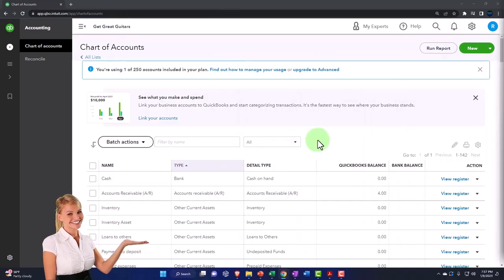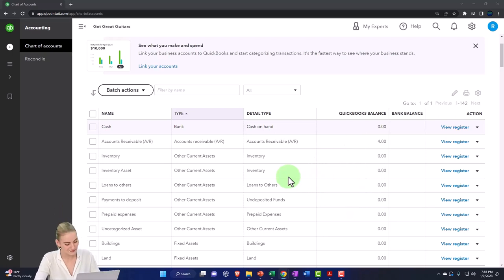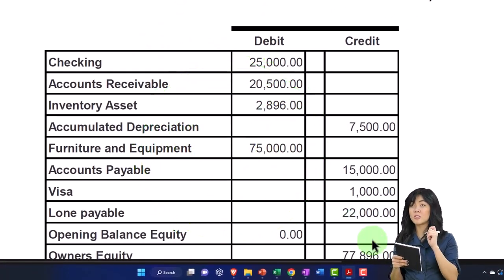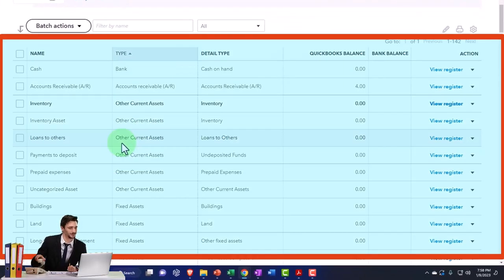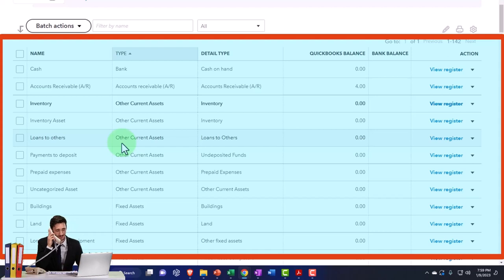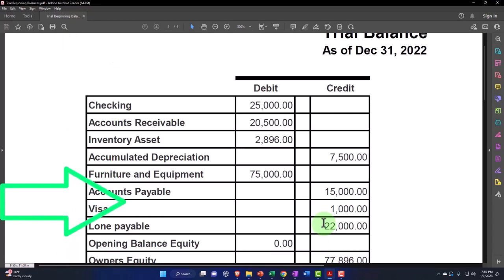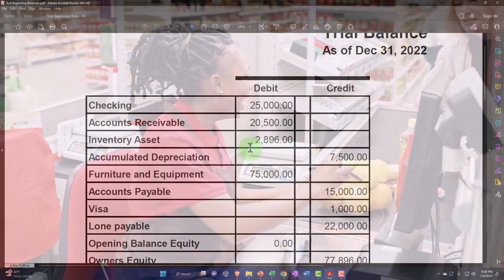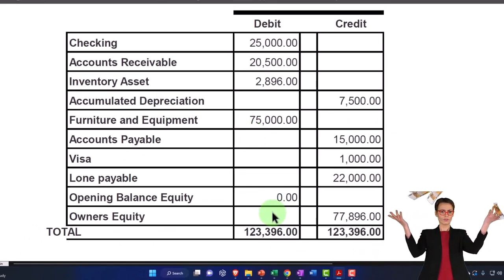Entering Opening Balances Overview - QuickBooks Online 2023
Entering Openting Balances Overview
QuickBooks Online Chart of Accounts Location